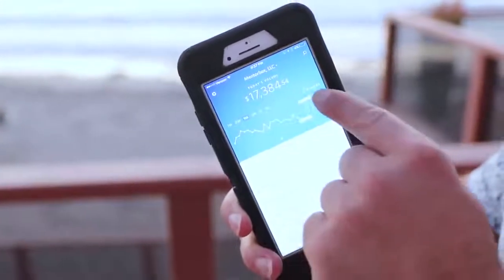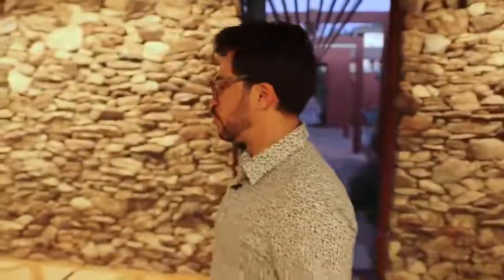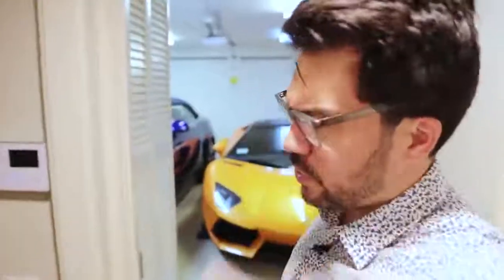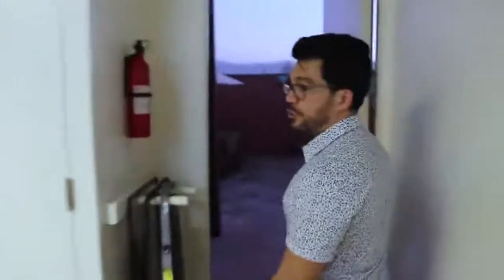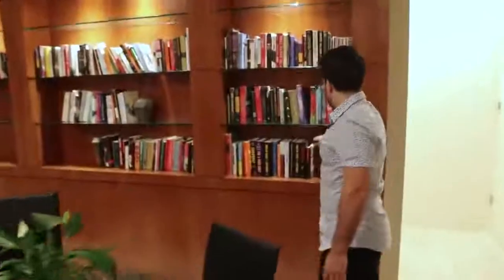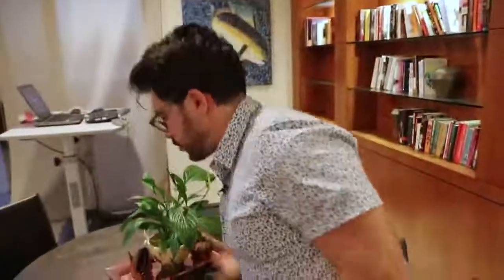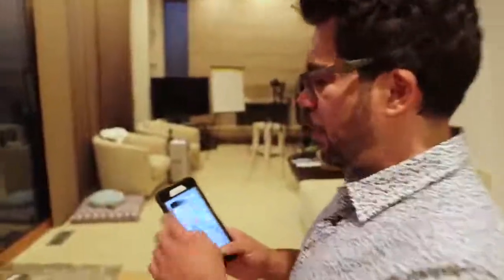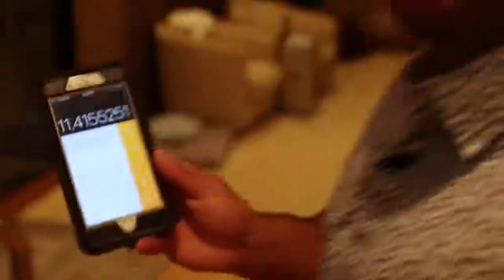4 Steps to Make Money Online by Selling Simple Household Items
People are always asking me how I make money online.

One of my streams of income comes from selling household items.

I went with simple things (like books and glasses) and I suggest you do too.

If you try to sell anything too weird, you might make money... but you'll have a hard time scaling.

Once you’ve picked your item, you’ll need a website.

Amazon, Clickfunnels, or Shopify will literally help you get started within 1 day.

Once your site is running you'll need a way to process payments.

Setting up a merchant account used to be a hassle.

But nowadays, services like Braintree, PayPal, and Stripe help you accept credit cards online easily.

Finally, you need to white-label or dropship your products and build your brand.

Once you get these 4 steps completed, you’ll have an automated source of income that NEVER takes breaks.

It’ll work for you 24/7.